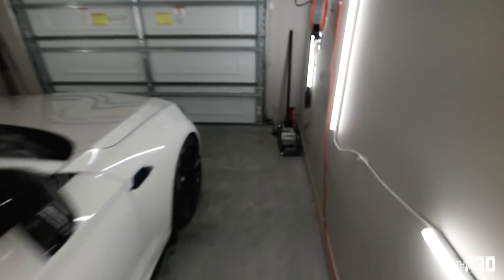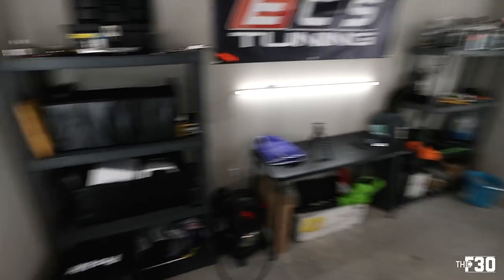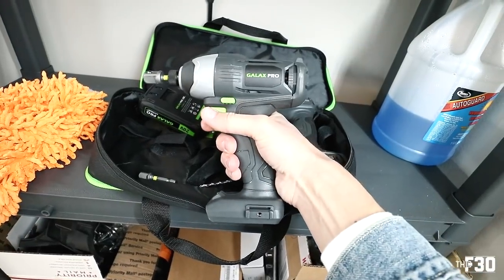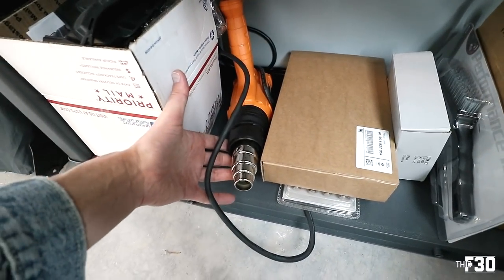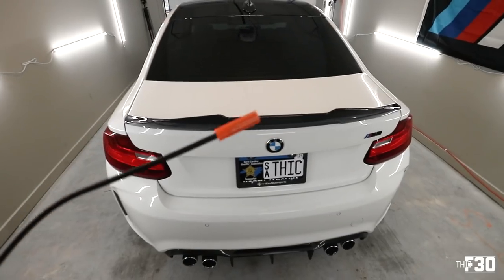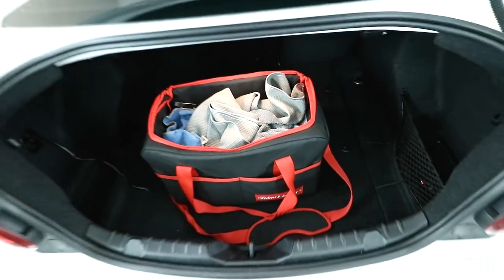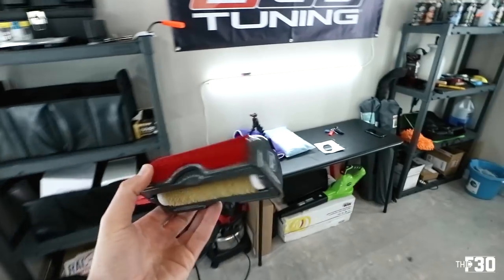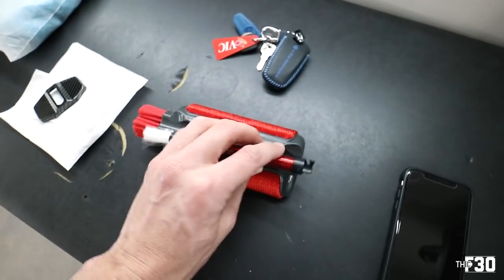BUDGET GARAGE ESSENTIALS - Tools & Products that you should definitely check out.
Products In the order that they appeared in my video:
LED Garage Lights
Low Profile Floor Jack
Carbon Fiber Storage Organizers
Breaker Bar
Collapsable Stool/Creeper
Wheel Brushes
3M Tape
Window Cleaner Wand
Ethos Ceramic Wax
Ethos Shampoo
Ceramic Coating for the wheels/calipers
Ceramic Coating For the Car
Impact & Drill Set
Heat Gun
Wheel Stud Pilot Pin
Magnet Wand
Detailing Bag
GT Shine Towels
Retractable Extension Cable
Carbon Fiber Door Latch Cover
Car Crack Vac

F87 Mods:
M performance Shift KnobW/ Alcantara Boot
PSM Carbon Spoiler
6000K Xenon D1S Bulbs
Blue Start/Stop Button
Gloss Black Kidney Grills
Black M2 Badge
Carbon Fiber Mirror Caps
Carbon Shark Fin
Paint Matched Reflectors
LED Sidemarkers
LED Reverse Bulbs
Smoked Sequential Mirror Blinkers
Video Gear:
My Camera Bag
My Drone:
My Camera Setup:
Detailing products:
Ethos Shampoo
Car Dryer
Tools & Misc:
Sweet Racing Chair
Heat Gun
Fuse Kit
Garage LED lights
Pro Lift Creeper

Books I HIGHLY recommend:
The Subtle Art of Not Giving a F***
UnFu*k Yourself
High Performing Habits
The 4 hour Workweek